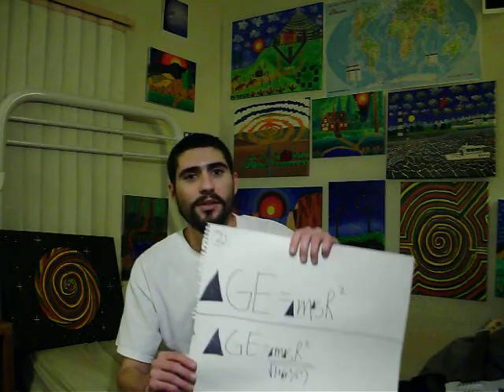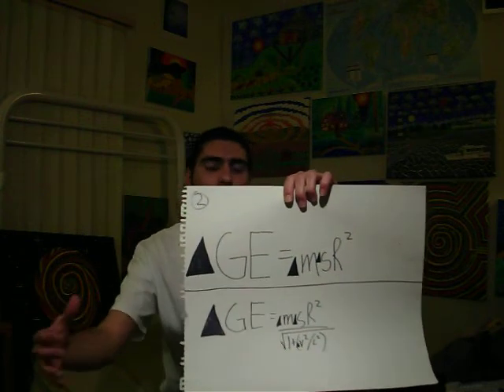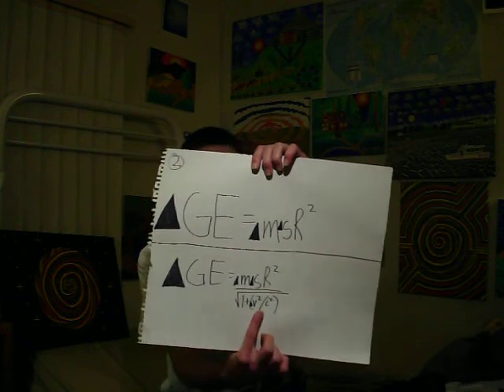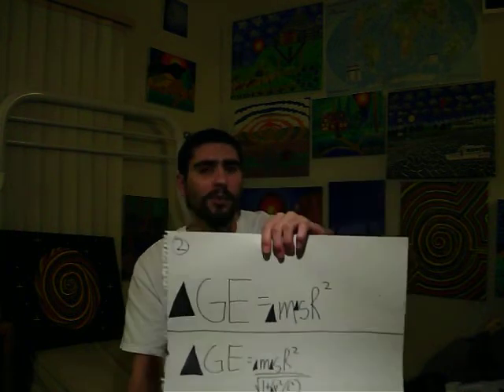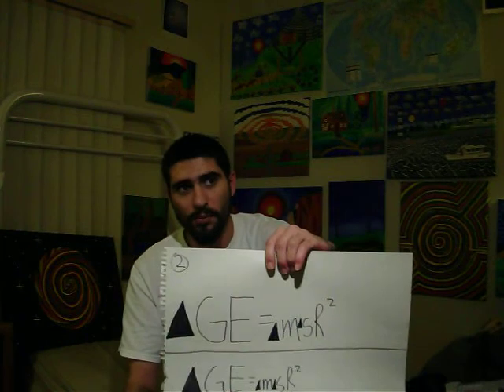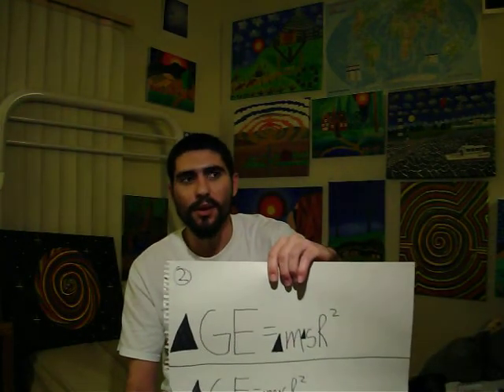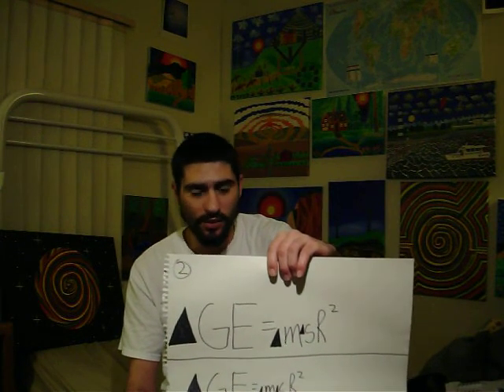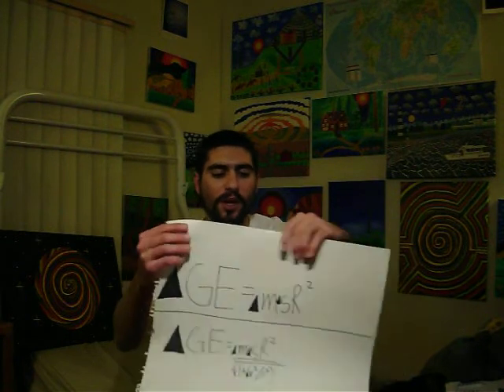Proving Binary Relativity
See Binary Relativity first as this is the second video...This video explains Binary Relativity more thoroughly. It states that a change in gravitational energy is directly proportional to a change in mass and/ or a change in the speed of rotation. More mass or more rotational speed means more gravitational energy (and vice versa for less). In terms of the change in velocity, it's a relatively small change which I forgot to mention in the video (because the denominator is divided by the square root of 1+(v^2/c^2). I also forgot to mention in this video the relation of time to Binary Relativity. The simplest example of how mass and speed of rotation are directly related to time is to compare it to the earth. Our day consists of 24 hours that actually slowly evolves as rotational speeds decay (provable without a doubt). Time and rotation are related... The speed of rotation of the earth gives us our measured day length. This is what makes time relative and another reason amongst many why this theory is called Binary Relativity.